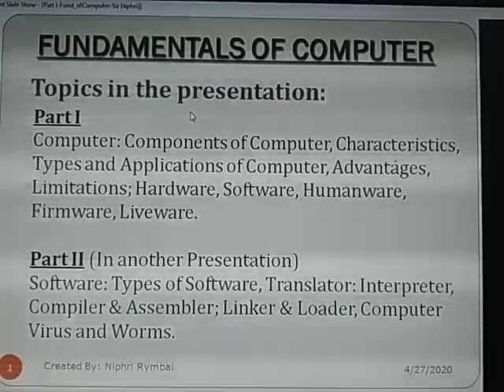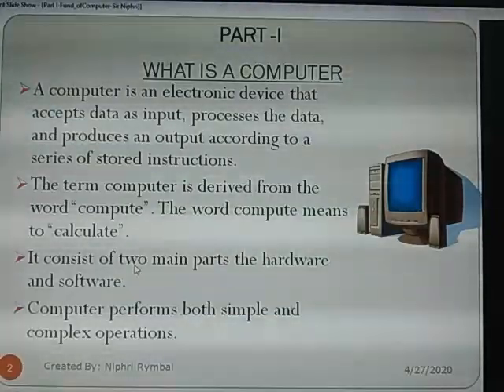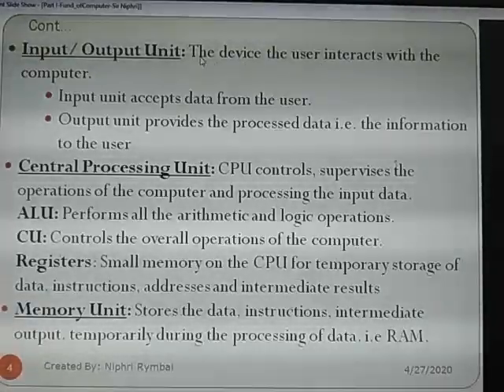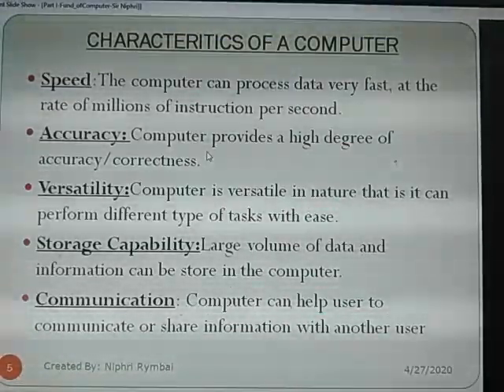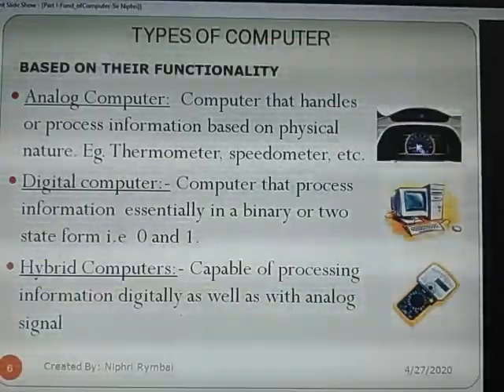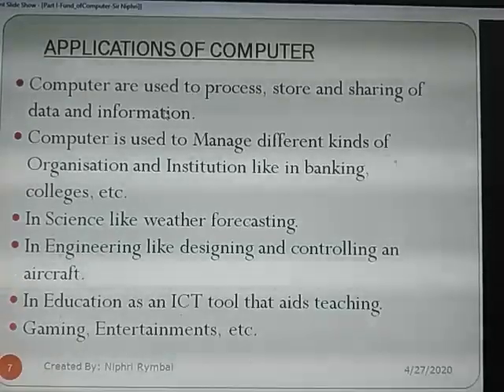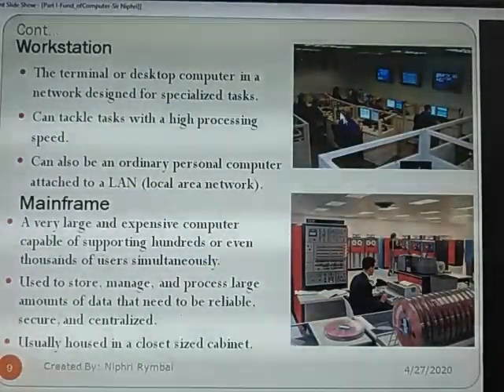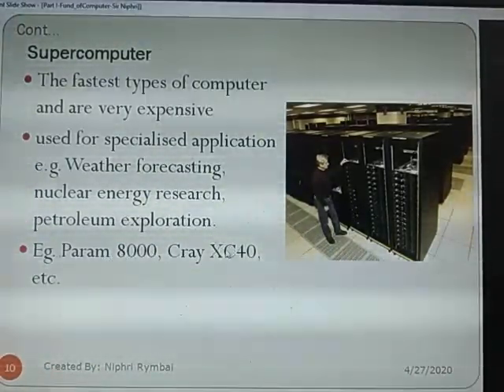Fundamentals of Computer- About Basic of Computer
Computer Fundamentals, Components of computer, Characteristics of computer, Types of Computer, Computer Hardware, etc